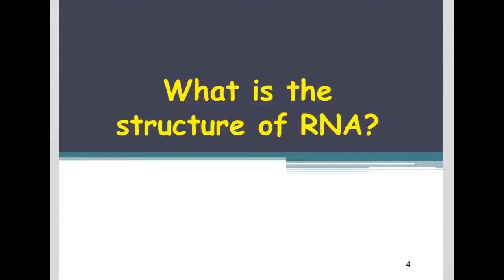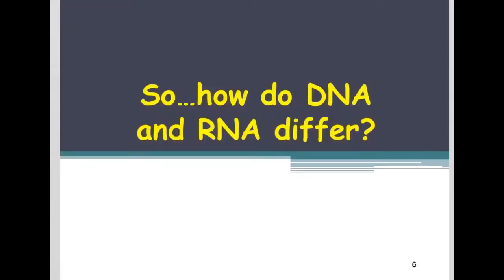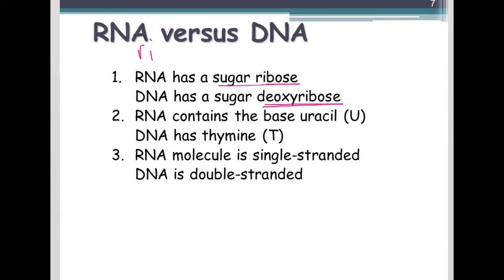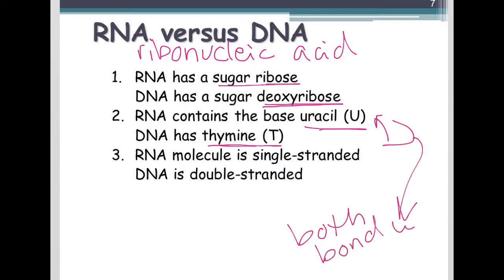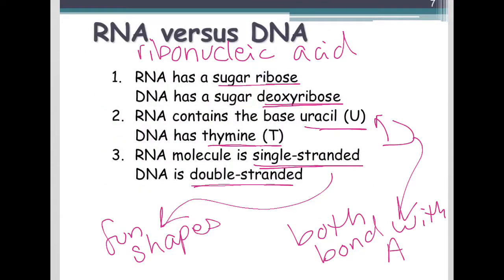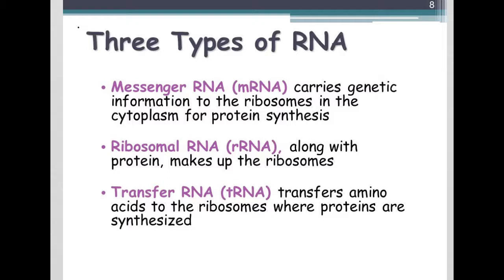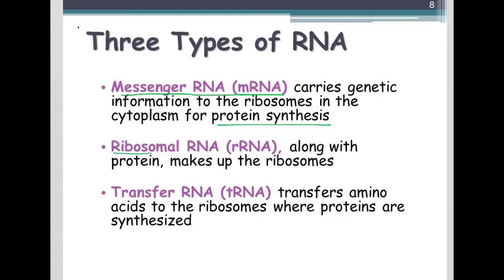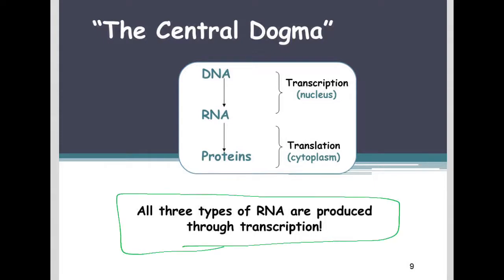Introduction to RNA